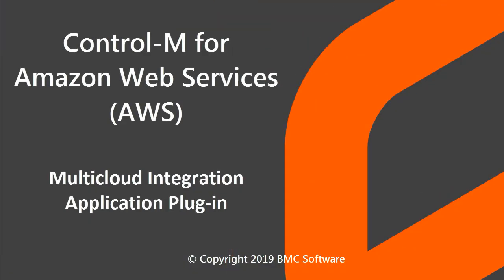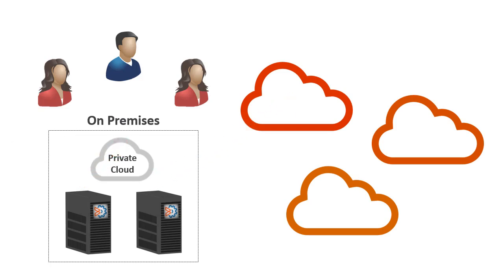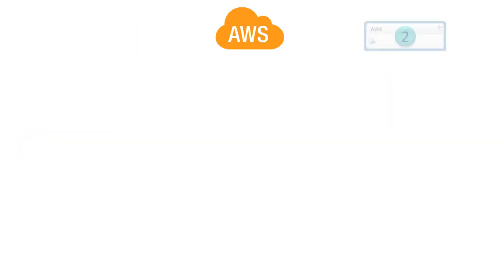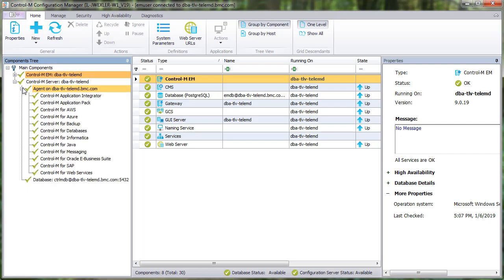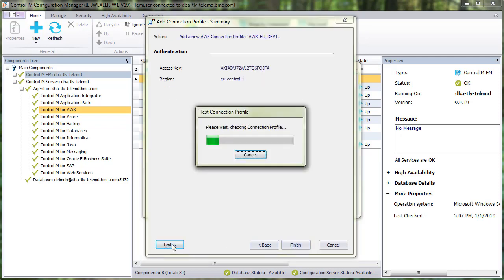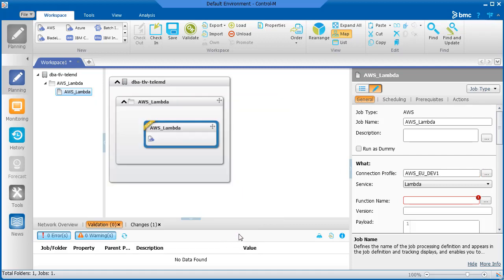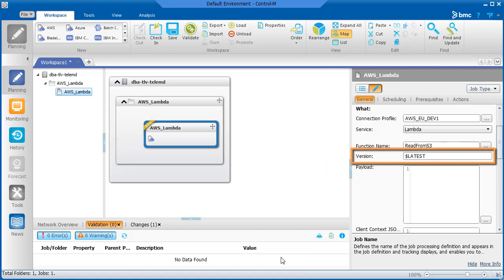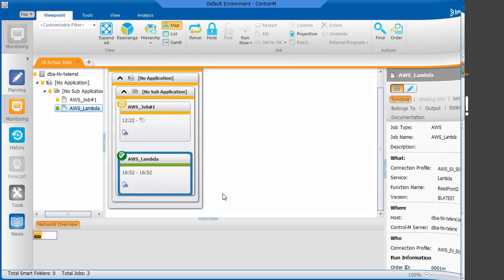Control-M for Amazon Web Services (AWS) Application Plug-in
In this video, you will learn how to set up a connection profile for the AWS Application Plug-in, and create an AWS job to activate an Amazon Web Service.

Content Overview:

Introduction  - 0:21
Creating the Control-M for AWS Connection Profile - 1:29
Creating a Control-M for AWS Job - 2:20